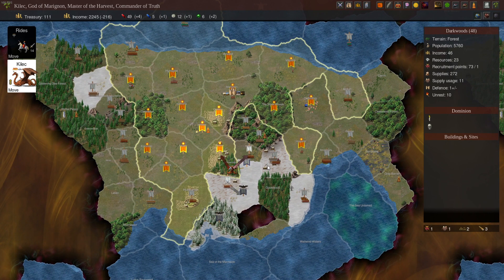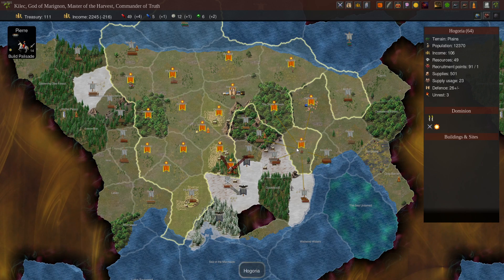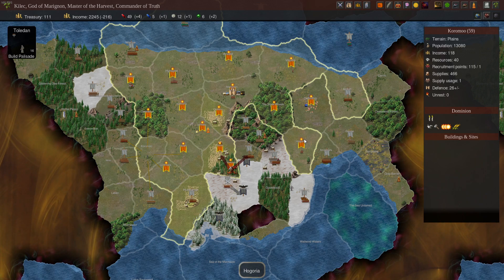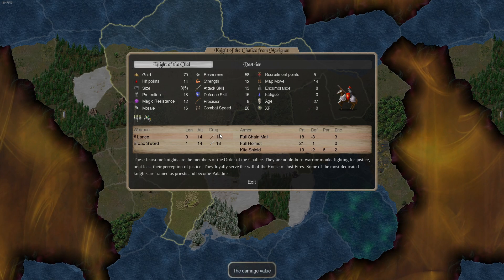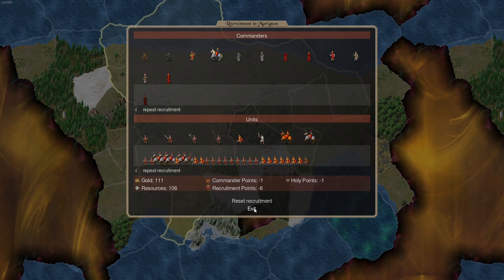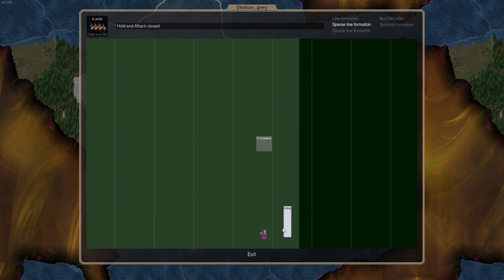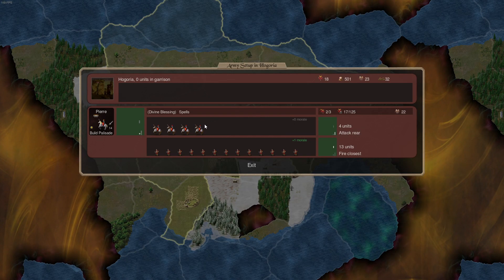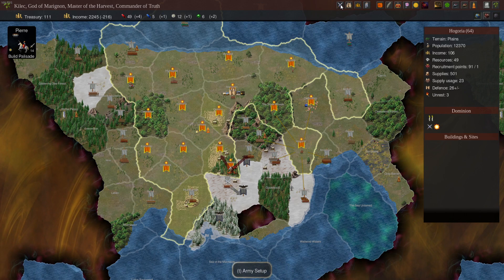Ma Marignon Beginners Expansion Guide | Dominions 6